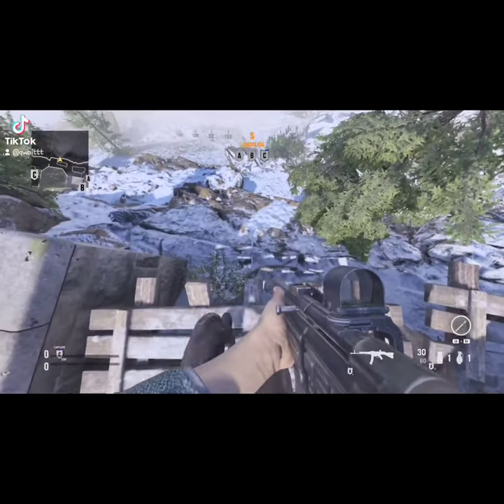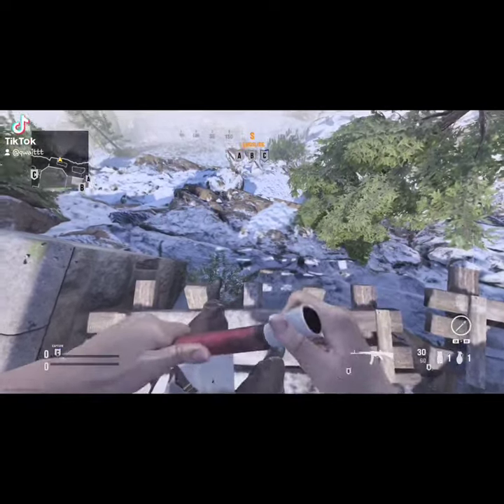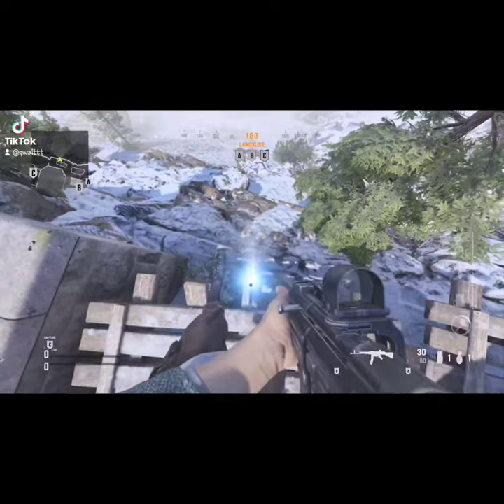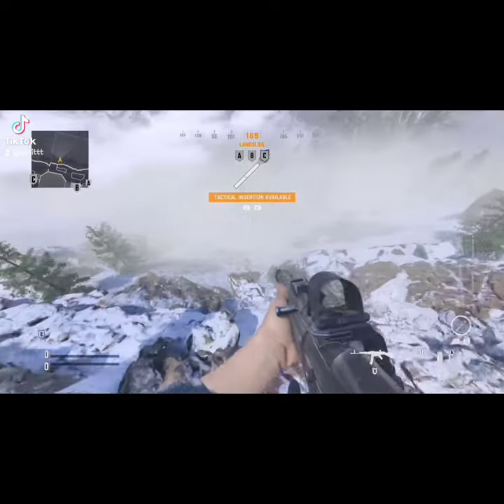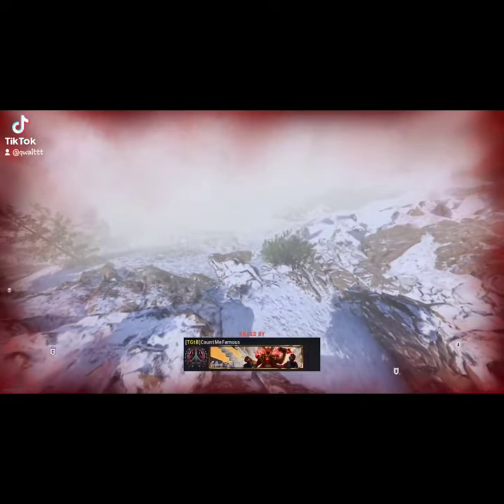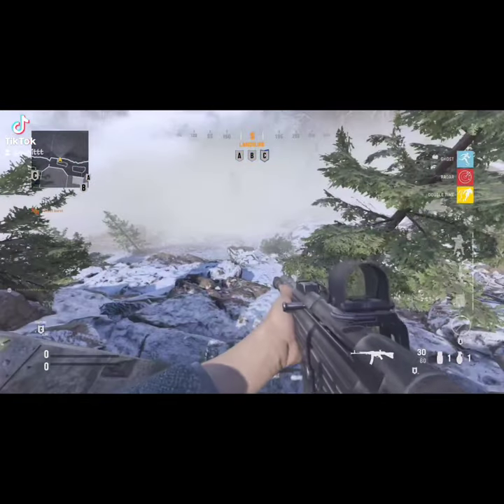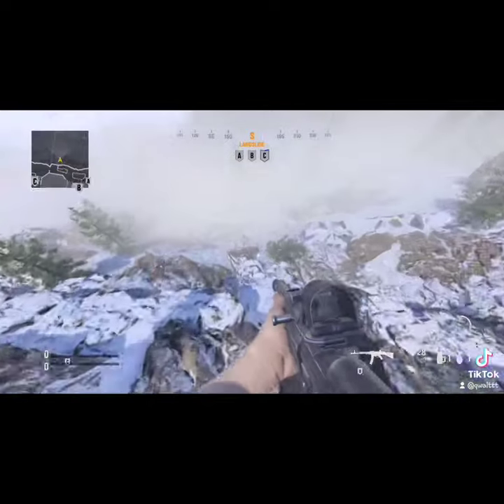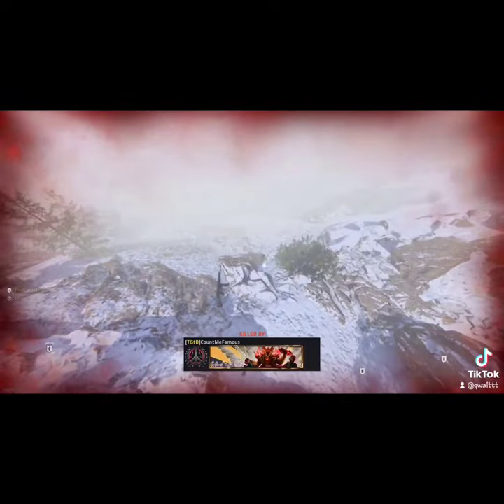Out Of Map Glitch | Vanguard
Get out of eagles nest!